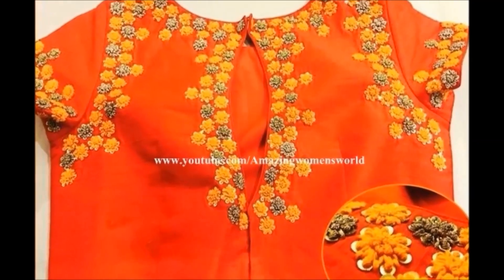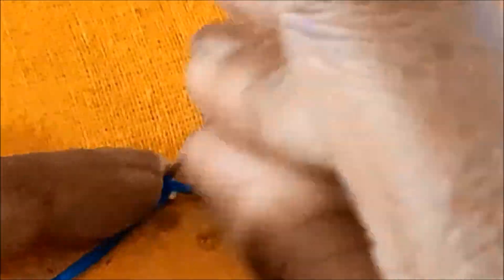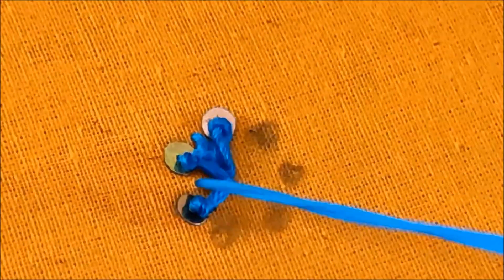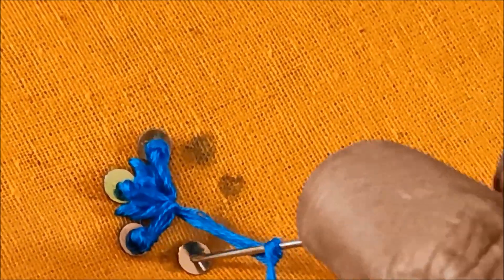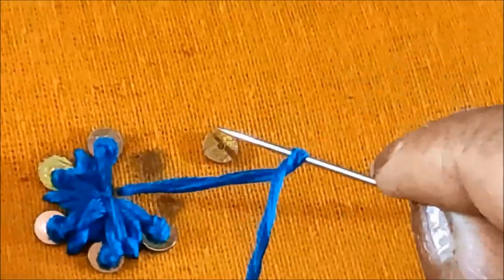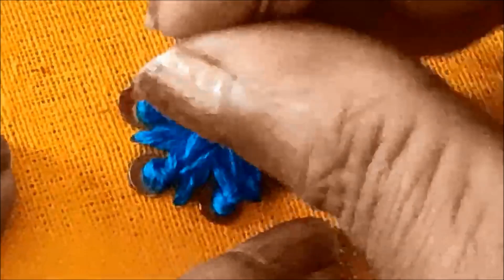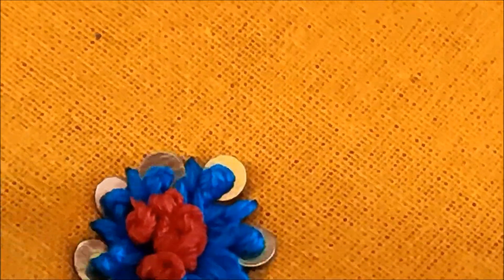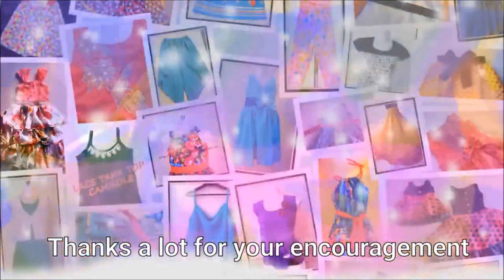Sequence Thread వర్కుతోని ఇంత చక్కటైన డిజైన్ మామూలు సూదితోని....ఒక్కసారి ట్రై చేయండి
Chain ball lace
Embroidery stones
Drop shape Kundans
Stone chain lace